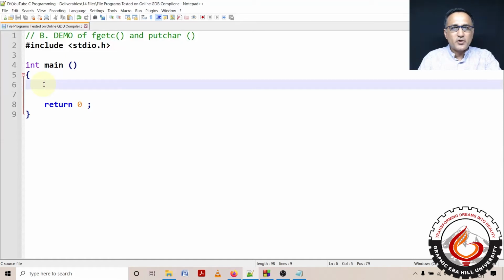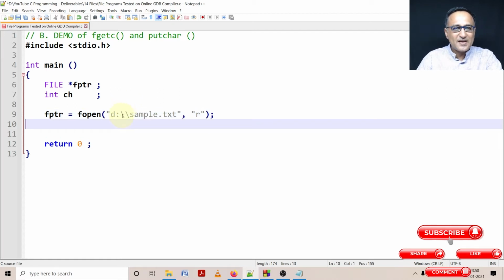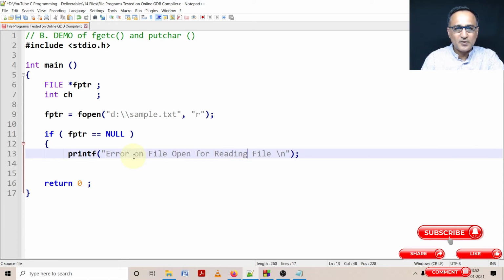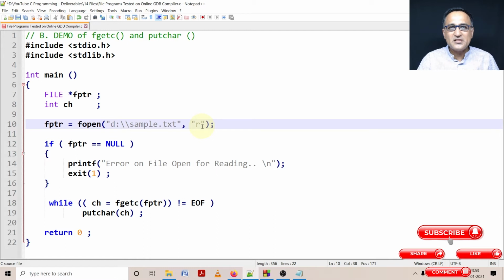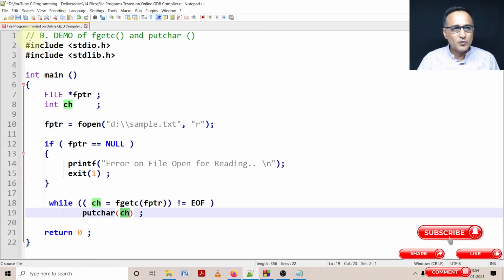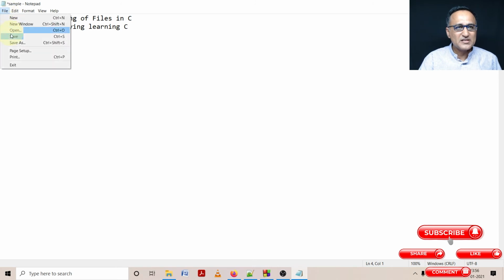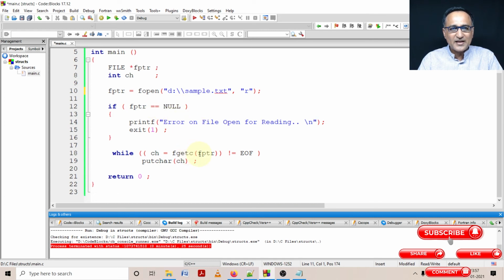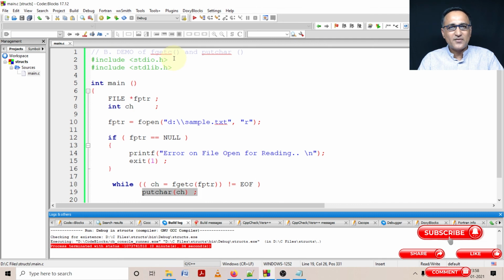Demo of fgetc()